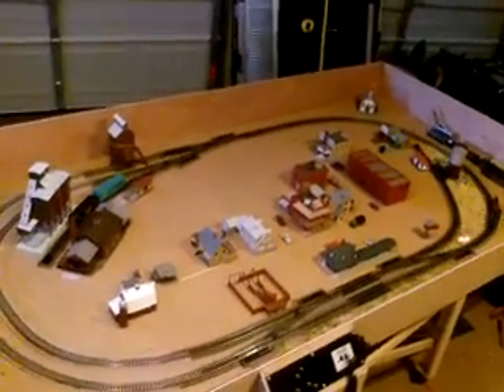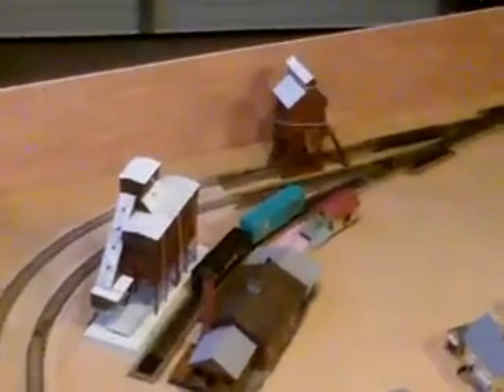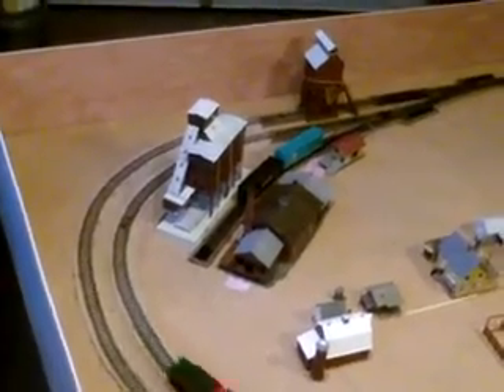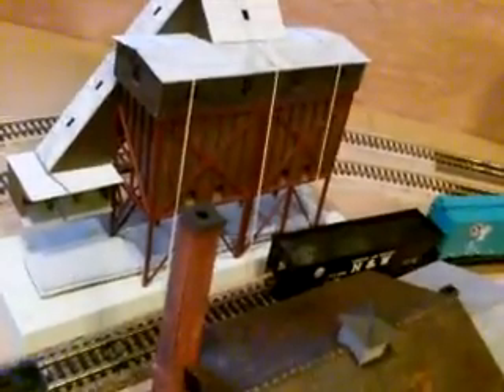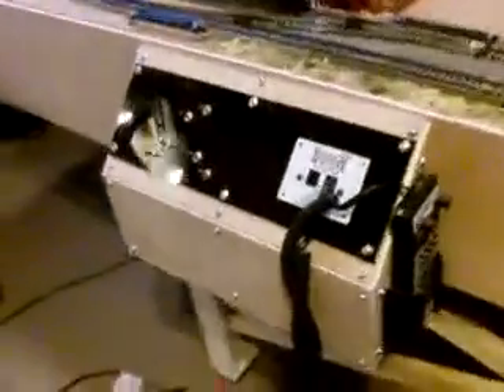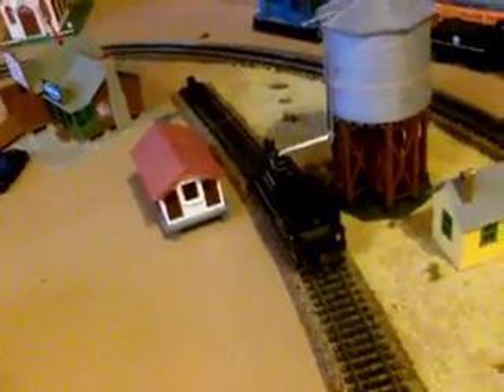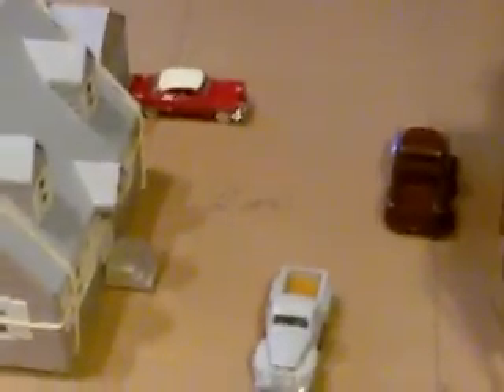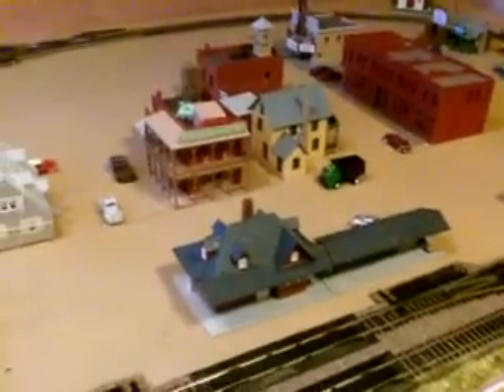Pete's Model Train Layout Part 6